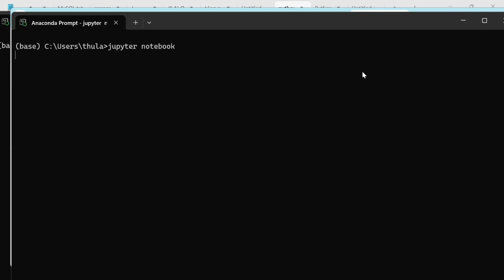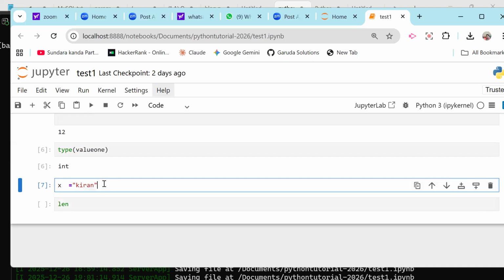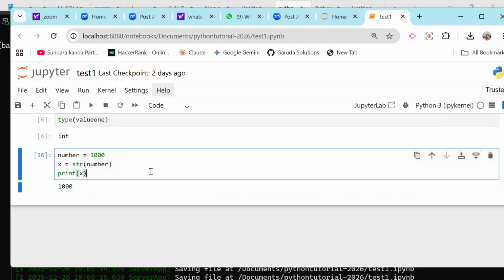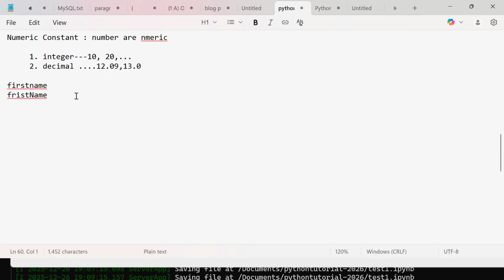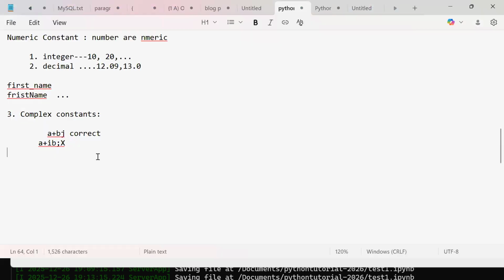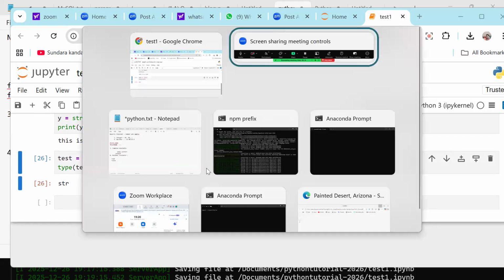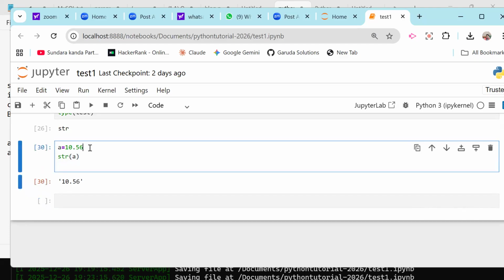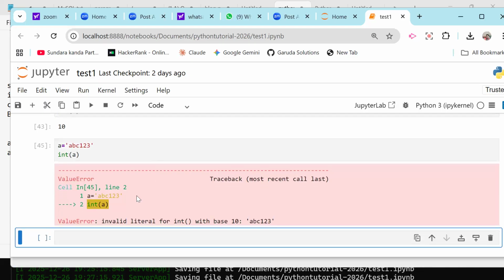Python Fundamentals: Keywords, Literals & Constants – Beginners Guide 2026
In today’s lesson, we transition from basic syntax to advanced logic. Whether you are a beginner or looking to refine your skills, understanding these core concepts is critical for clean and efficient software development.